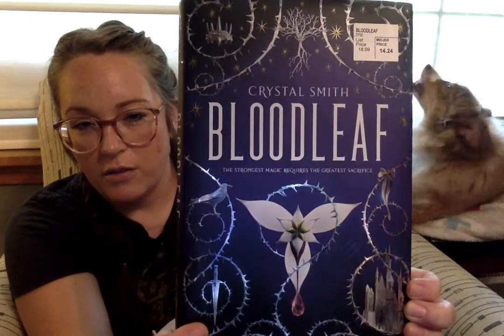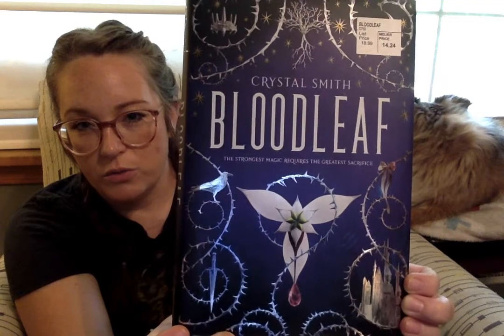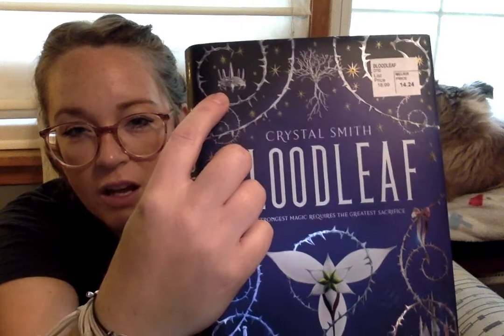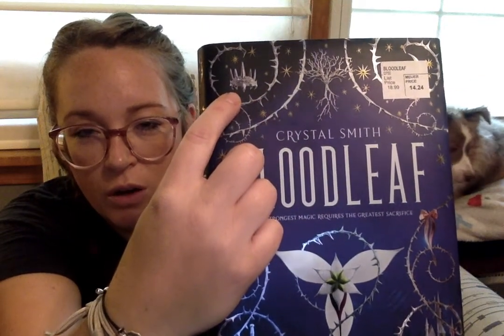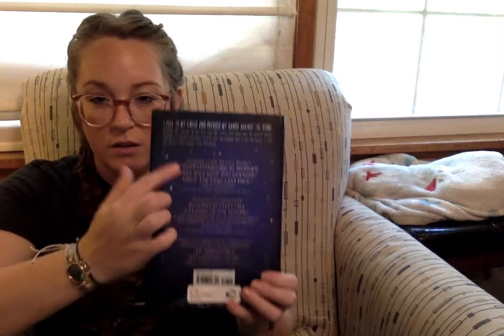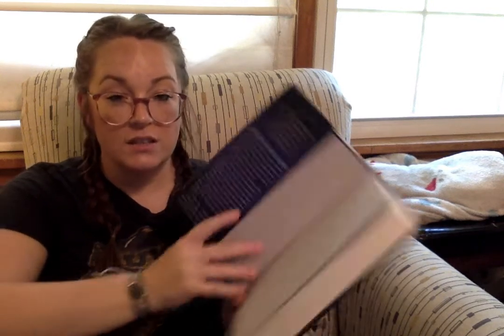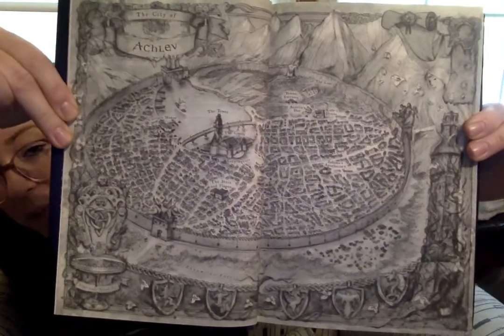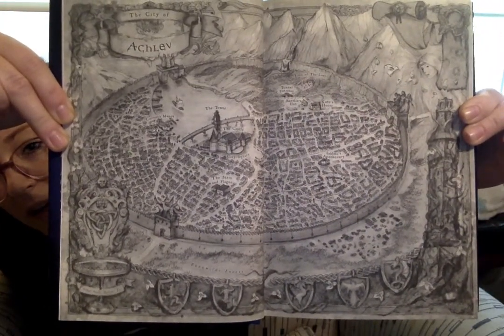Bloodleaf Chapter 01